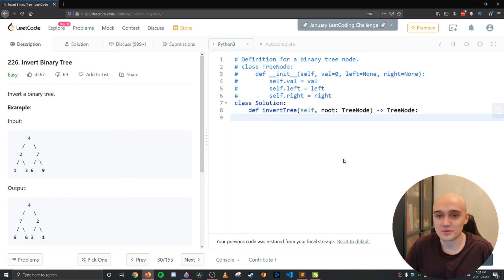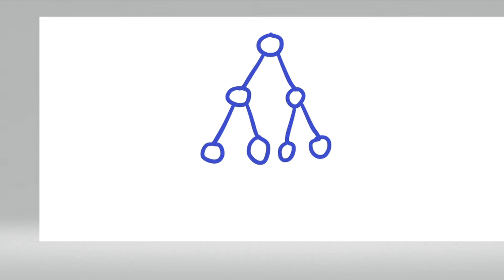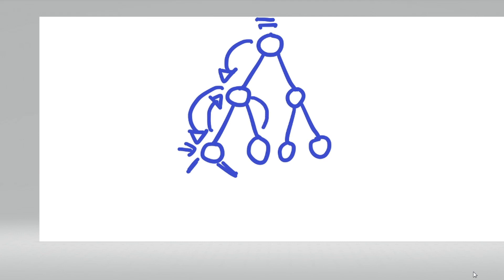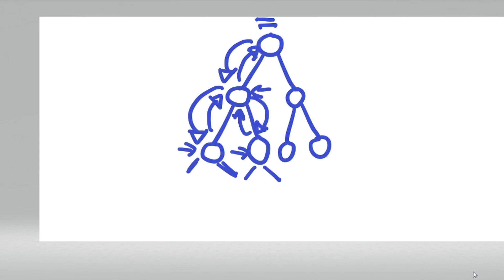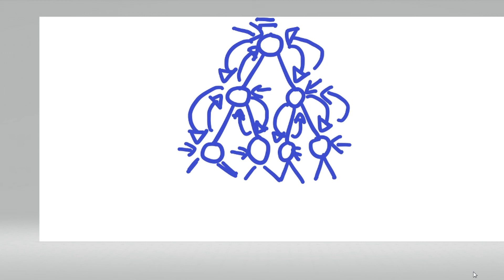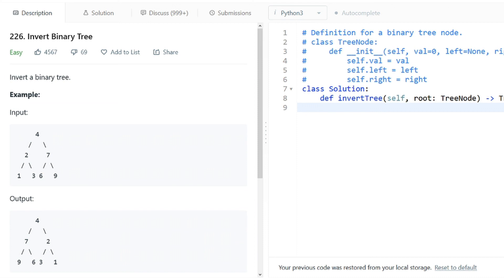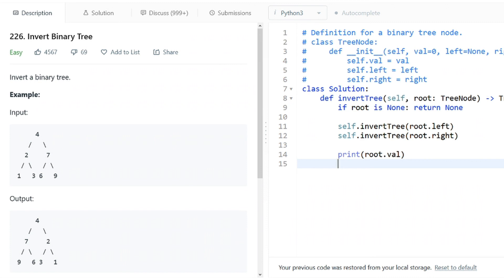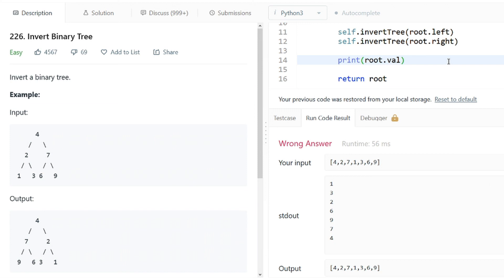Invert Binary Tree | Python | Leetcode 226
In this leetcode tutorial, I explain how to solve leetcode 226. invert binary tree using Python.

There is a whiteboard component where the algorithm is explained in detail, and a coding component where it is implemented. The algorithm implemented leverages post order depth first binary tree traversal using recursion.

This is a popular data structures and algorithms interview question that can be found on leetcode and hackerrank.